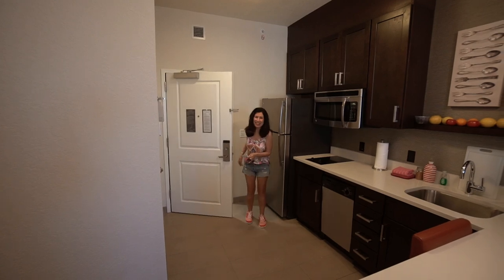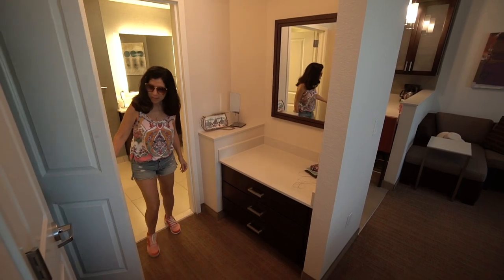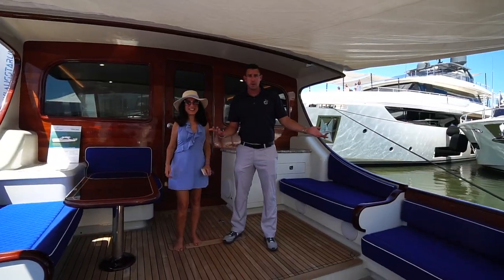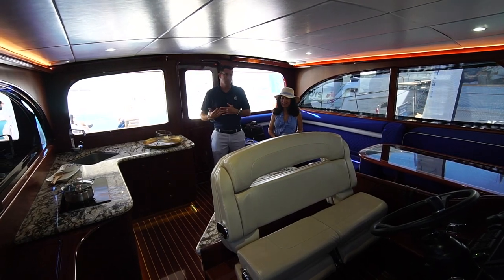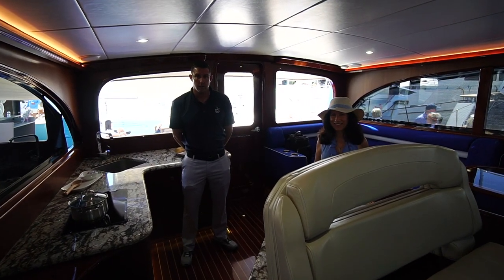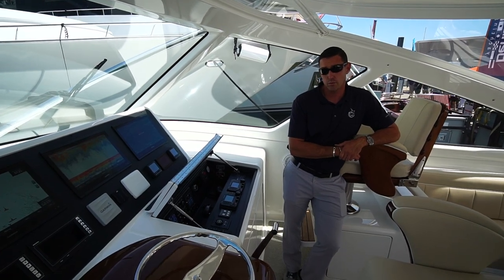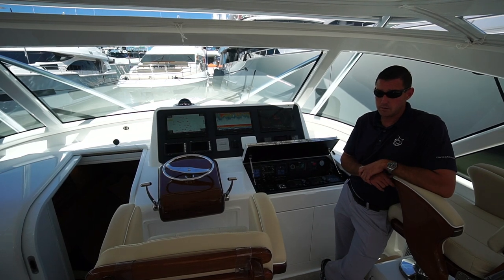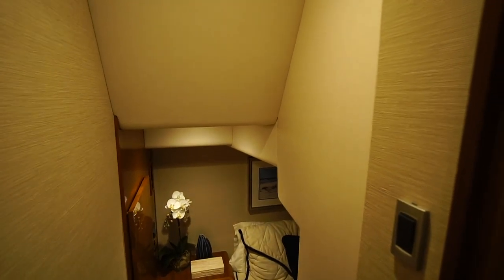Residence Inn Marriott West Palm Beach Room Tour & the PALM BEACH BOAT SHOW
We stayed at the Residence Inn by Marriott West Palm Beach for the. Palm Beach Boat Show. What to do at the Palm Beach Boat Show.